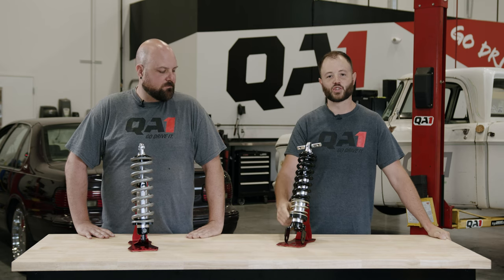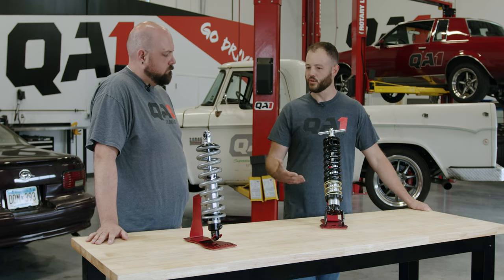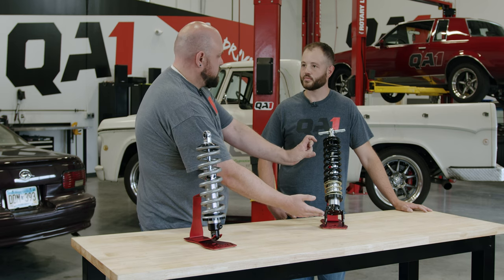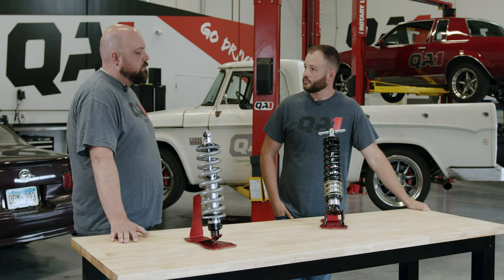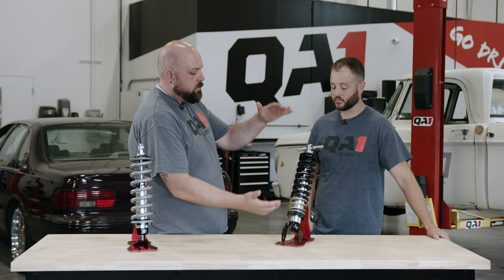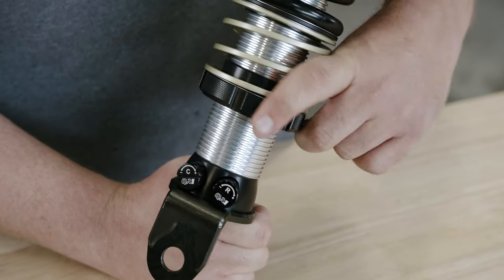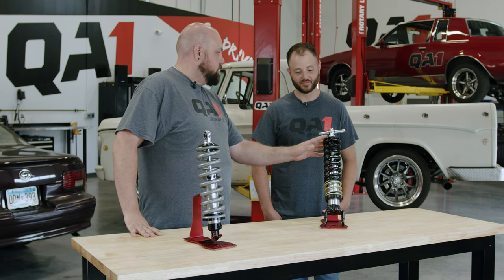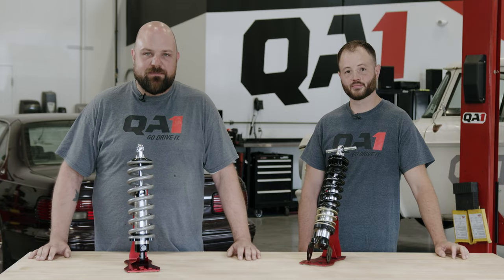Adjusting Your Coilover Spring Seat: What Does It Do? | QA1 Tech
If you’re adjusting your coil-over spring seat, you may have a few questions. Will this change my spring rate? Do I need to add pre-load? Is my spring seat too high on the body of the shock? Let’s break it down.